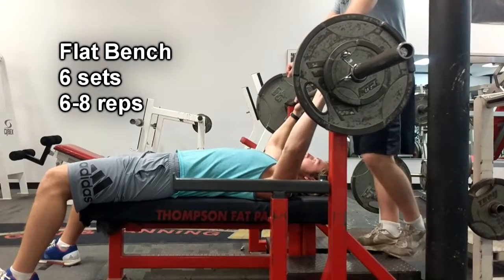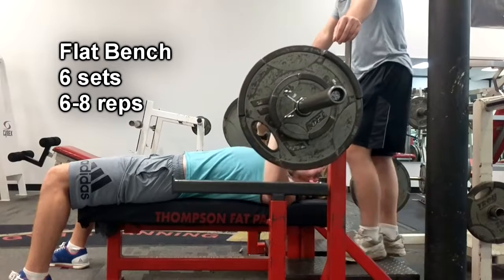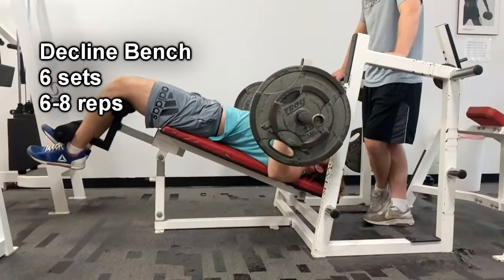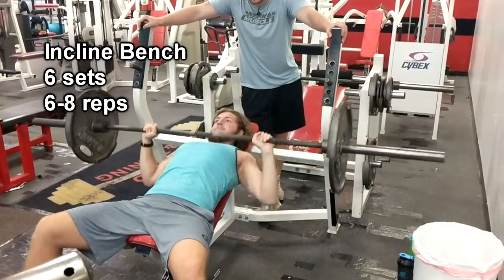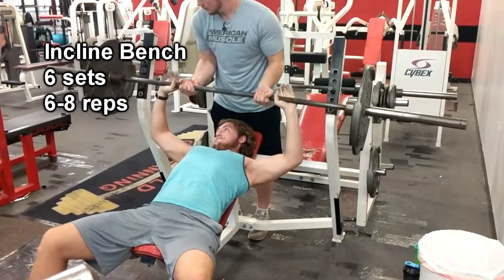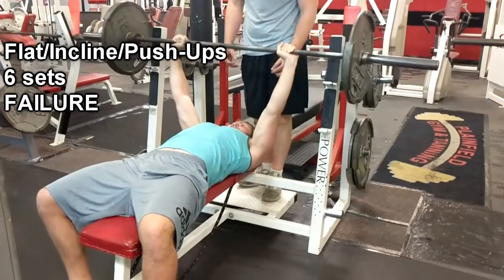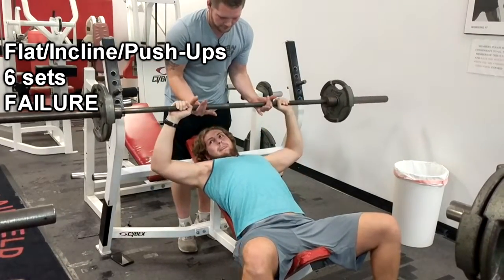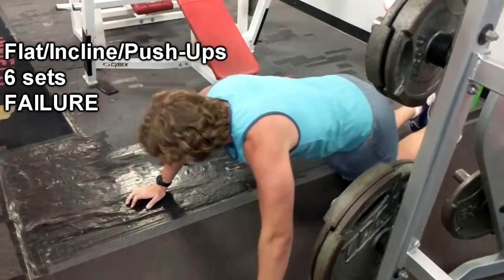Chest Workout For Bigger Gains and Endurance!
Flat Bench:
Best for building up the upper body
-all around great for anterior delt/tricep/upper&lower pec

Incline Bench:
Can help build muscles that are lagging
-anterior delt/tricep/upper pec

Decline Bench:
-best for lower pec

Suicide:
-Refer to Flat/Incline bench and do push-ups
-great for endurance

***Entertainment purposes only! Always lift with a buddy!***